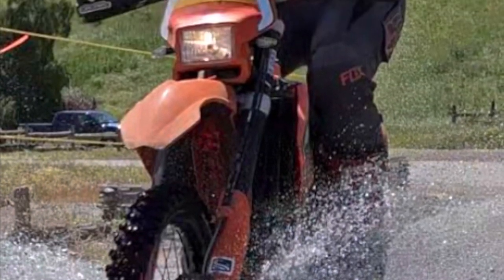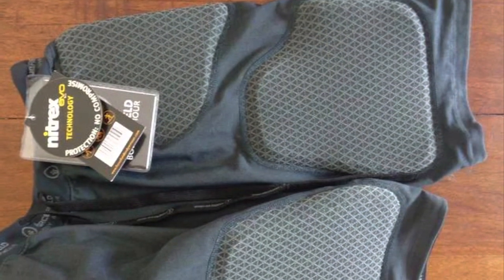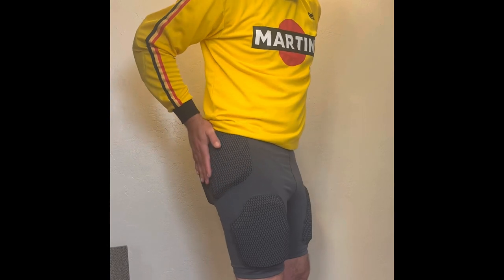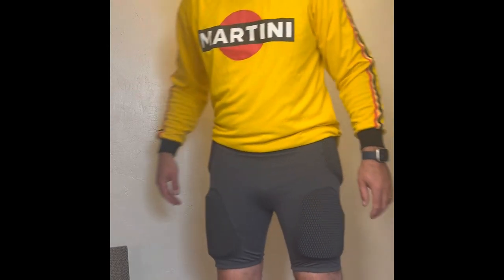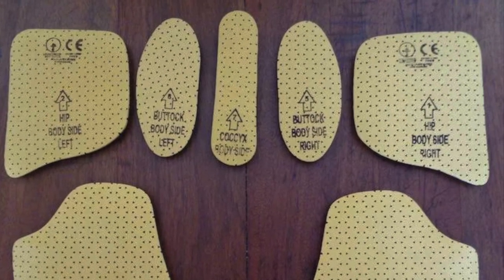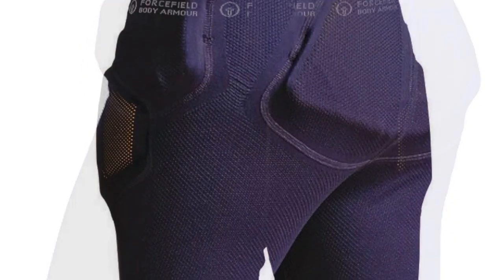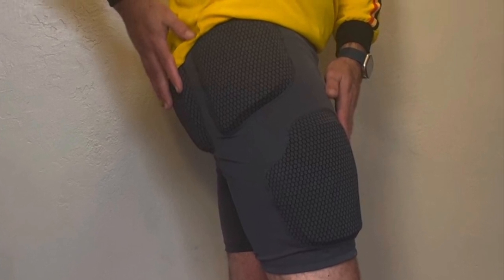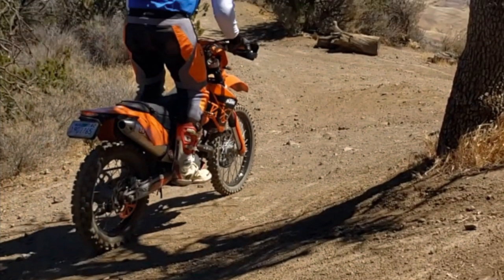Used gear review: Forcefield Action Pro armor shorts. Protect your booty and ride in comfort.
This is a review of the forcefield action pro armor shorts. I pick these up used on the adventure rider forum for $50. They are CE1 rated with pads in the thighs, hips, buttocks and coccyx though per forcefield the pads actually pass current CE to standards. ￼ Stretchy and breathable, these are very comfortable to ride in and provide great protection. I Highly recommend for outdoors adventures on two wheels.